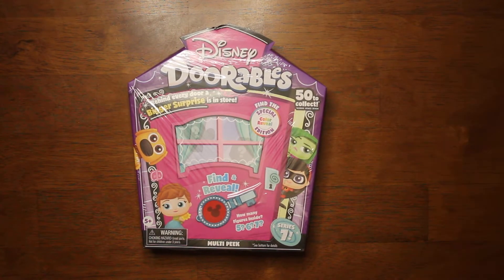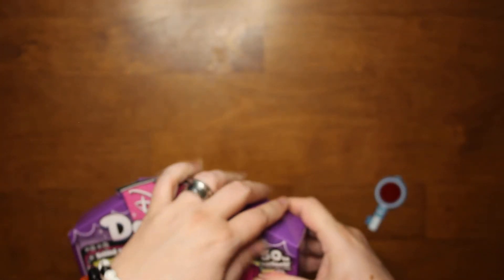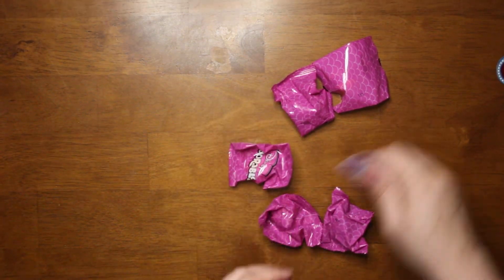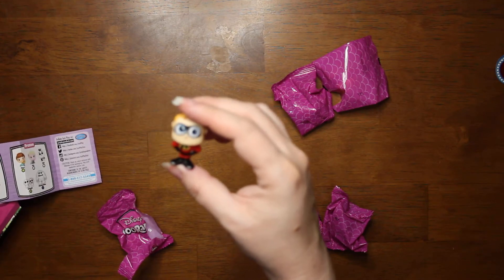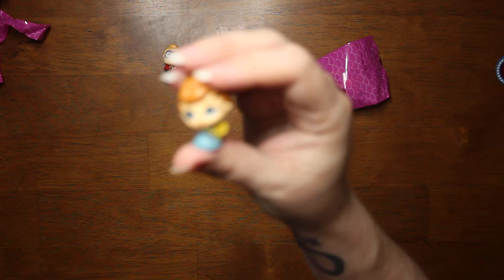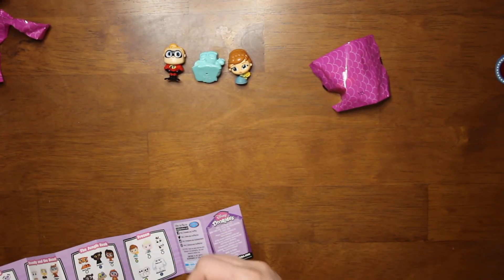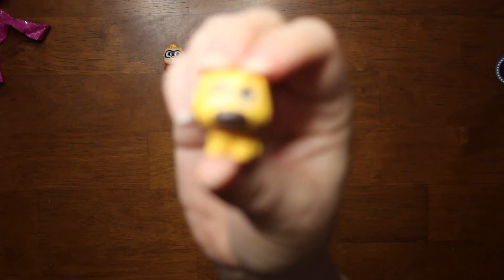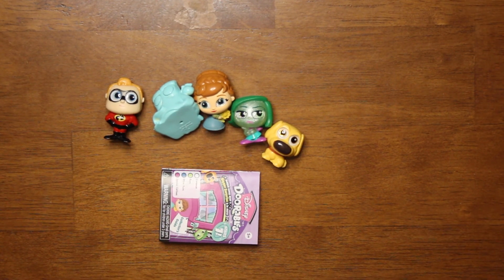Disney Doorables Mystery Series 7 Set Unboxing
Unboxing a Disney Doorables Mystery Blind Set Series 7 and got these little items
Do you like seeing unboxings like this? Should we buy more?